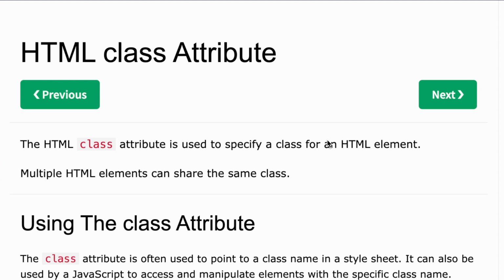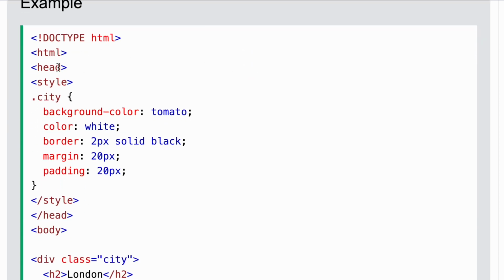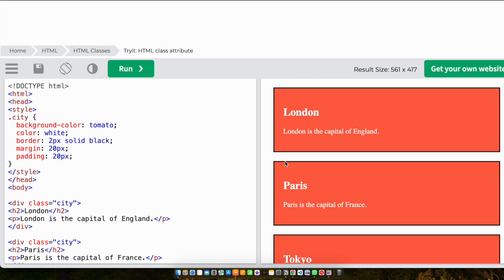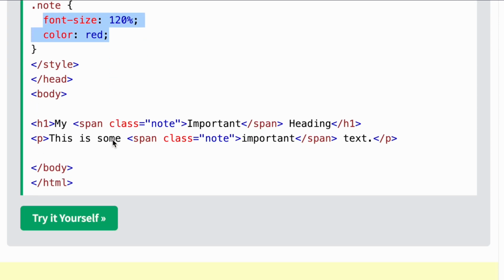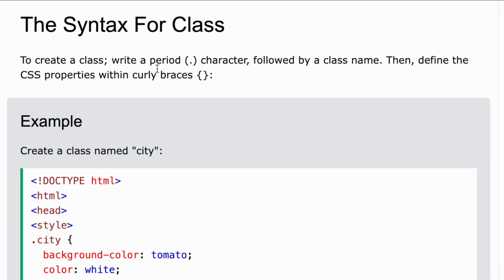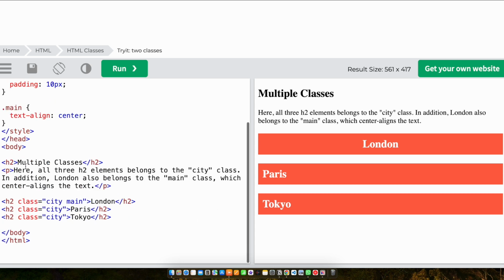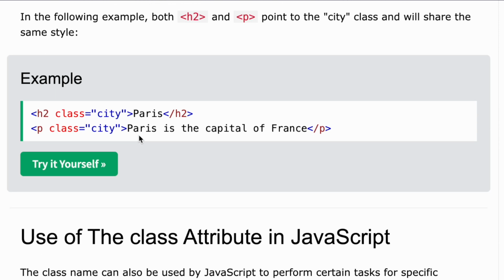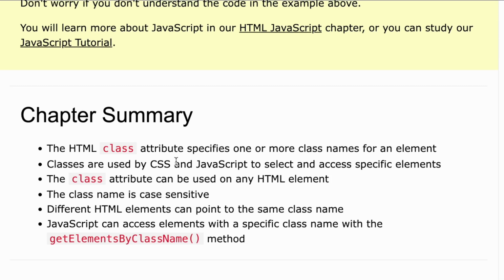HTML Class Attribute | L 25